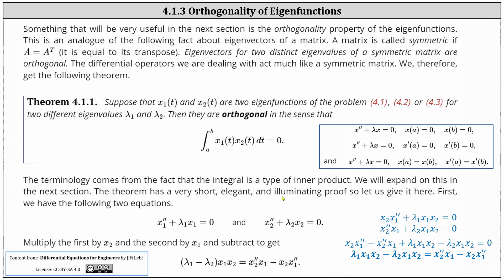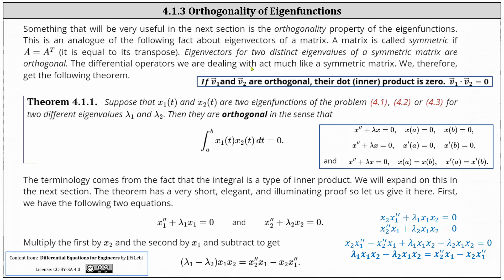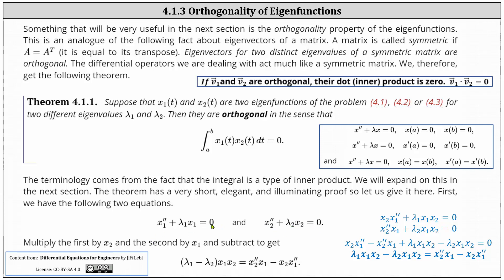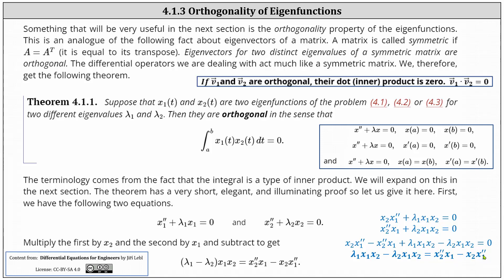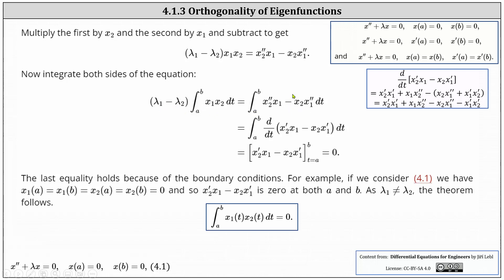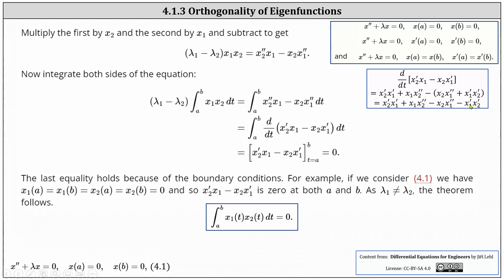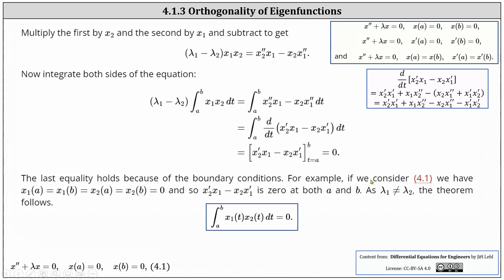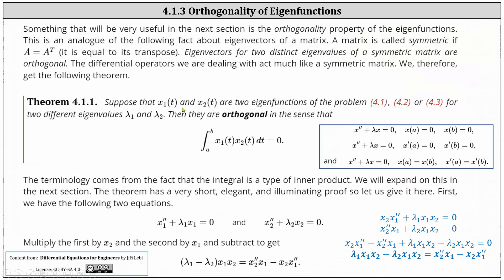(4.1.3) Orthogonality of Eigenfunctions Theorem and Proof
This video explains and proves a theorem on the orthogonality of eigenfunctions.